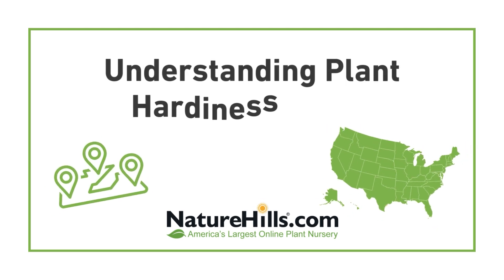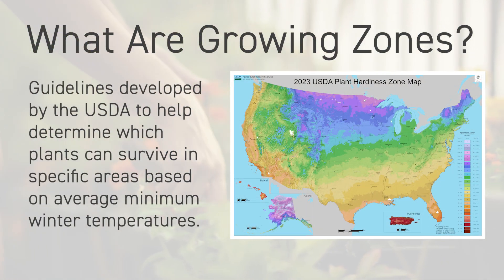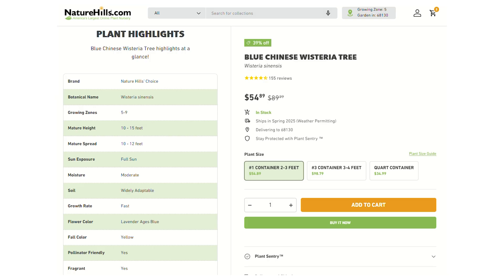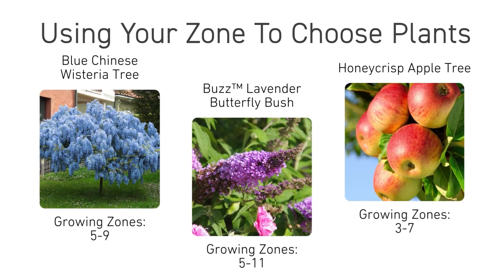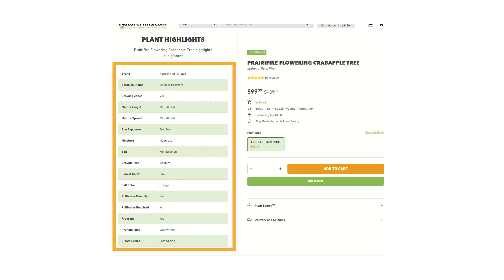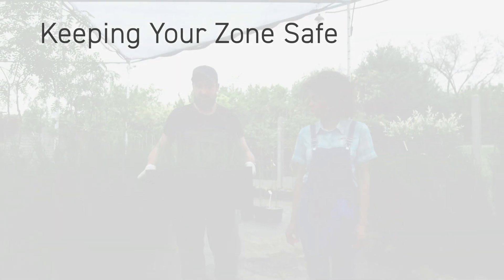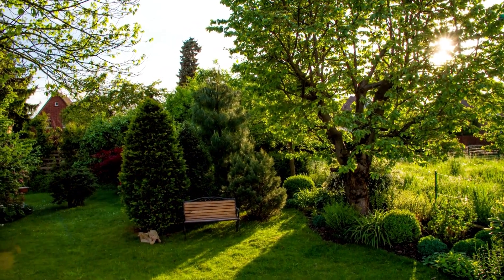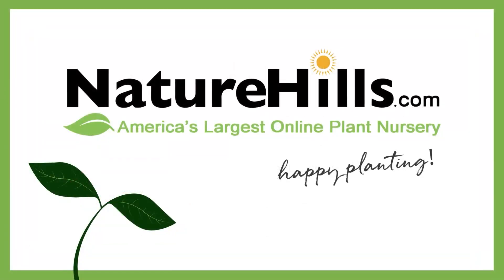Understanding Plant Hardiness Zones | NatureHills.com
Hi, gardeners and plant enthusiasts! I’m Whitney, and today we’re going to explore a key topic for successful gardening: Growing Zones! These zones are essential for knowing which plants will thrive in your area. Whether you’re a seasoned pro or a budding green thumb, understanding your growing zone will set you up for success. Let’s get started!

What Are Growing Zones?
Growing zones, or hardiness zones, are guidelines developed by the USDA to help determine which plants can survive in specific areas. These zones are based on average annual minimum winter temperatures and summer highs. The map ranges from Zone 1, the cold Arctic, to Zone 12, the subtropics.

When you look at a plant on the Nature Hills website, you’ll see a recommended zone range. This range is based on the temperatures the plant can tolerate in its native conditions.

How to Find Your Zone
To find your growing zone, use the USDA Plant Hardiness Zone Map or the "Find Your Growing Zone" tool on our site. Simply enter your zip code, and the tool will identify your zone, including a letter like “a” or “b”. For example, if your zone is 5a, it’s slightly cooler than 5b. This detail helps you choose plants that can handle your area’s weather patterns.

Using Your Zone to Choose Plants
Once you know your zone, look for plants within your zone’s range. For instance, if your zone is 5a and a plant is recommended for Zones 5-9, it’s a great match! However, if your area has unpredictable weather or extreme winters, consider choosing plants that include one zone lower for added resilience like something listed as 4-8.

It’s also important to match other factors like sun exposure, soil type, and moisture needs. A plant’s growing zone is a great starting point, but the full picture ensures success. If you’d like to know more about the plant facts on our site, check out our video on the topic.

Why Growing Zones Matter
Selecting plants suited to your zone helps them thrive without excessive care. For example, lilacs in the wrong zone might not flower due to insufficient chill hours. Similarly, citrus trees might need to be brought indoors in colder zones.

Keeping Your Zone Safe
Nature Hills Nursery goes the extra mile with our Plant Sentry™ program, ensuring compliance with local, state, and federal agricultural laws. This protects sensitive areas from invasive species and pests. When you enter your zip code, Plant Sentry™ will alert you if a plant isn’t allowed in your area.

Understanding your growing zone is the first step to creating a beautiful and thriving garden. Check out the "Find Your Growing Zone" tool on NatureHills.com and start shopping for plants that are perfect for your climate.

If you found this video helpful please like this video, subscribe to our channel, and hit that notification bell so you never miss a new tip or top pick from us. If you’re looking for more plant info and inspiro, hop on over to our Facebook, X, Instagram, and Pinterest pages.

Until next time, happy planting!